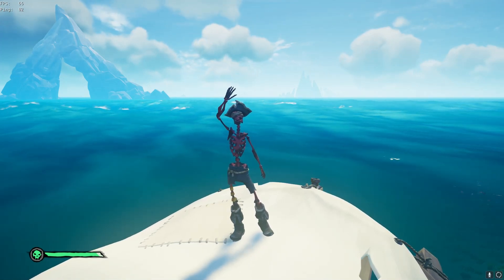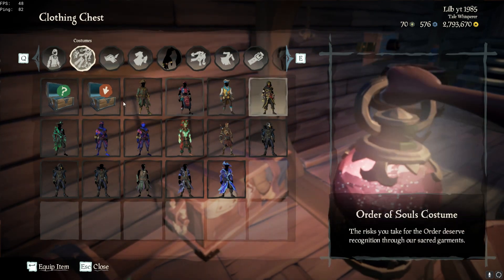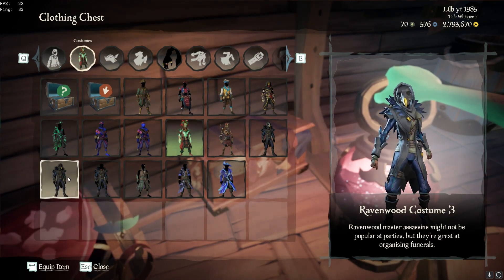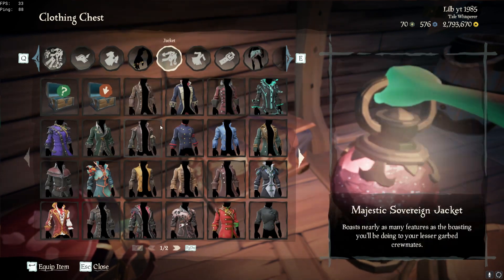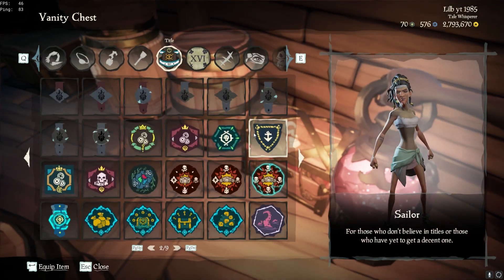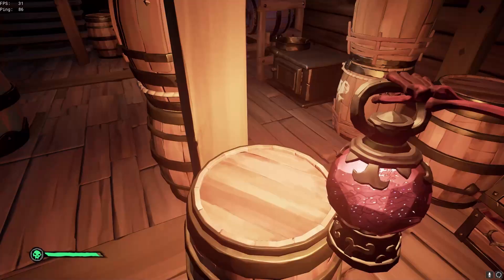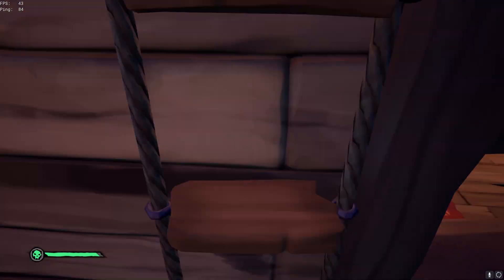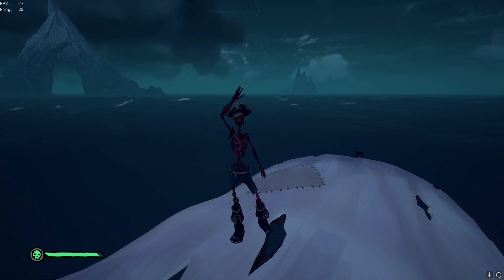sea of thieves acount tour!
In this vid i showed my acount and the thing i have on my sot acount hope you enjoy!